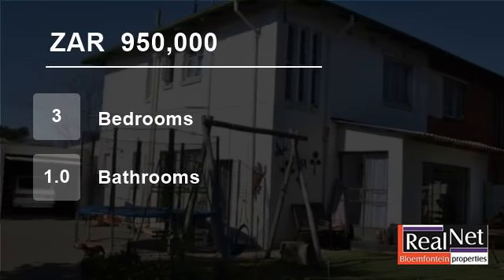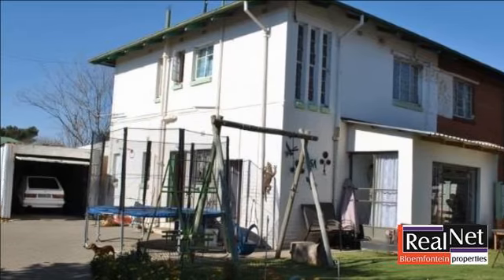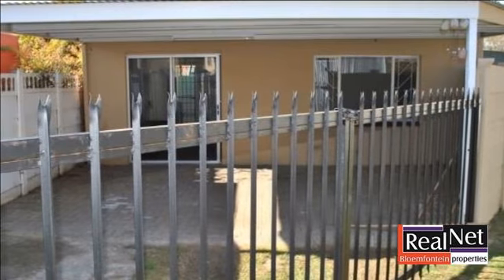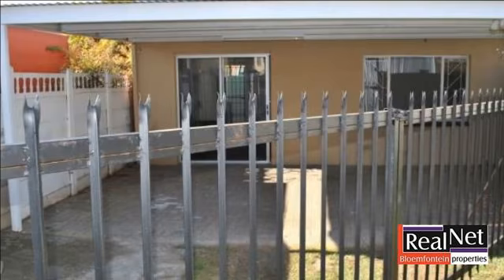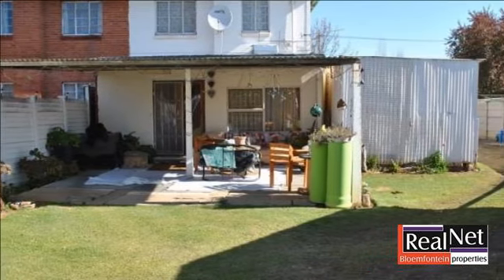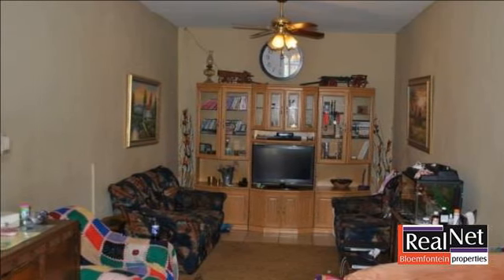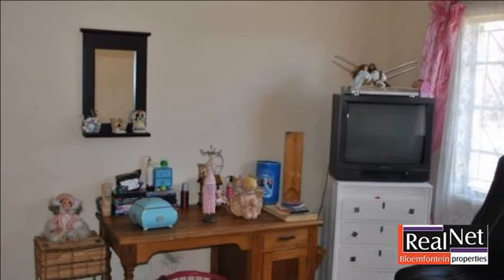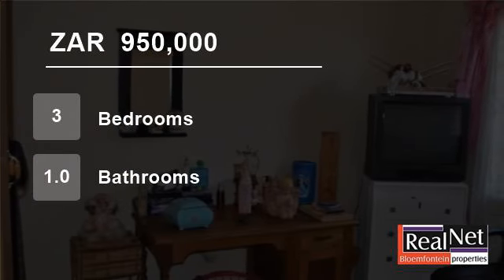3 Bedroom House For Sale in Wilgehof, Bloemfontein, Free State, South Africa for ZAR 950,000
A lovely 3 bedroom, one bathroom family home that offers lots of space for kids to play and run around. It is in walking distance to Wilgehof Primary School as well as Doctor Bohner School and shopping centres.
A BIG Bonus is the TWO flats that can be rented out or can be ideal for Granny.
The first flat offers a spacious car...